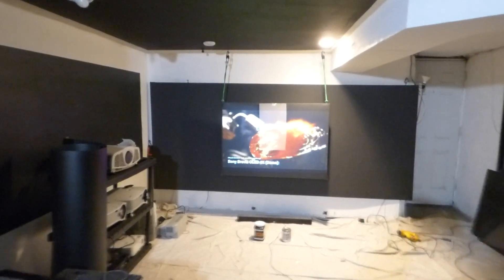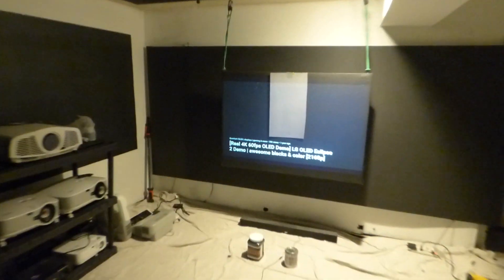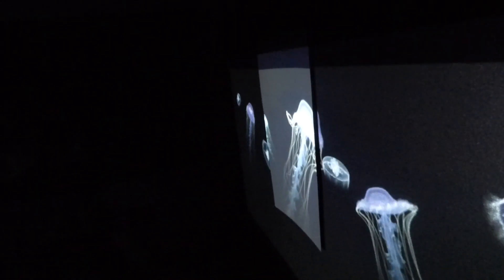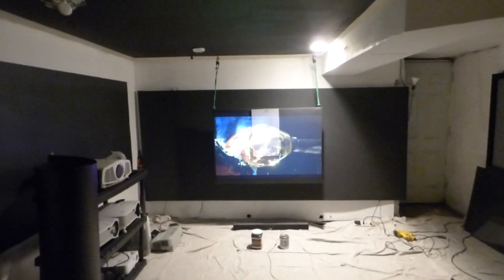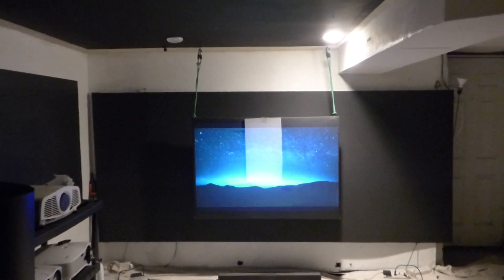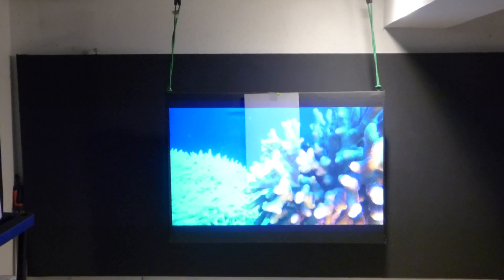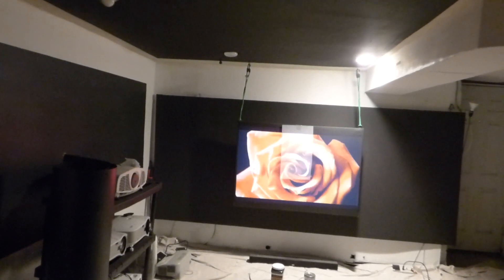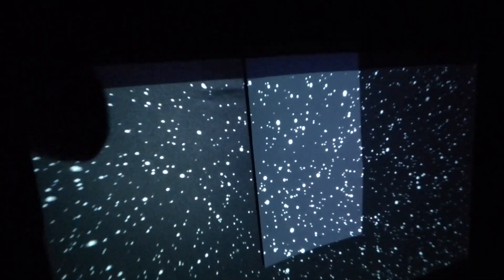WHY A BLACK SCREEN PAINT BETTER THAN GREY LIGHT ON AND OFF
NAME: Luminous ALR Supreme (7)
COLOR: Black
LUMENS: 1,100 and up indoor or outdoors!
3D and 4K ready
Projectors: DLP , LCD, LASER, Short , long throw and UST
GAIN: ALR technology gain X 7
Low-odor Low-Voc, Ez clean

Our New luminous superior ALR supreme (7) will be available on 05/03/19

2 qt screen size 100" 150" 16:9 price $489
1 qt screen size 100" 127" 16:9 price $ 368